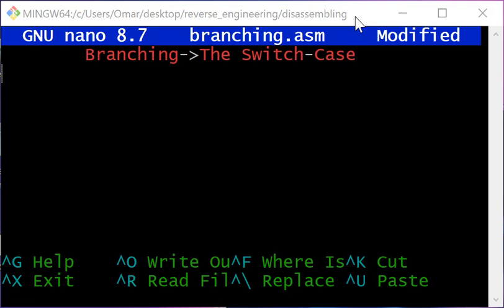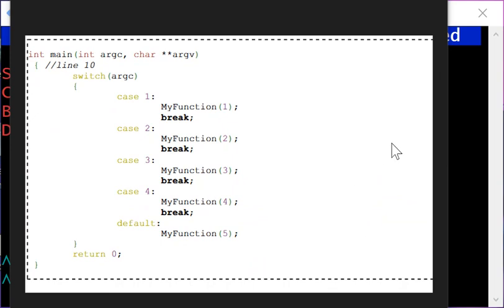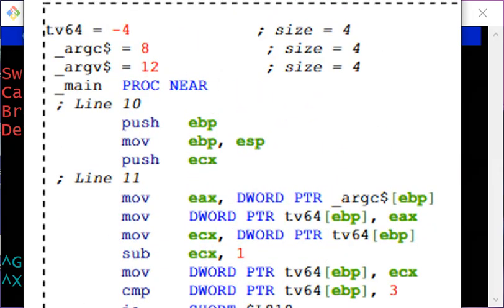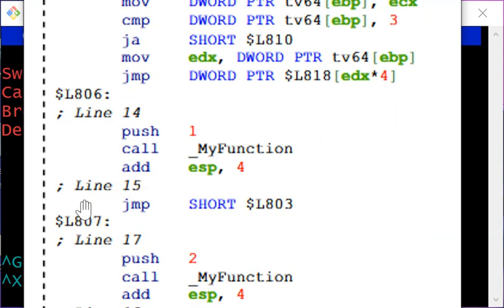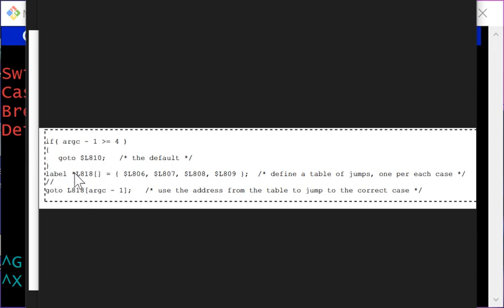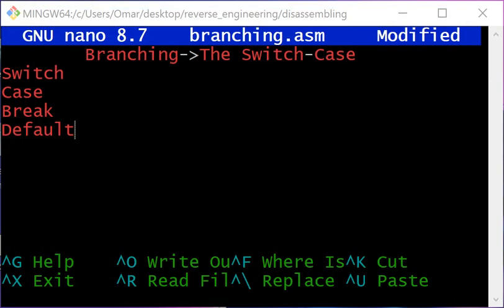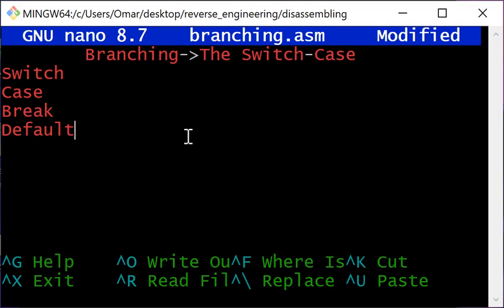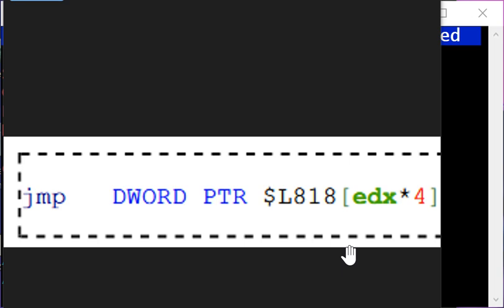Disassembling/Reverse Engineering Course: The switch case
In this lesson, we explore how the switch–case statement is implemented at the assembly level and how it appears in disassembled binaries.

Switch–case constructs often compile into jump tables or complex branch logic. Understanding these patterns is essential for accurately reconstructing program logic and following execution flow when reverse engineering real-world software.

🎯 Who this lesson is for:

Learners advancing in control-flow analysis

Anyone analyzing complex branching logic in disassembly

Basic familiarity with branches and if–then–else structures is recommended.

Once you understand how switch–case statements are compiled, identifying jump tables and decoding complex control flow becomes much more straightforward.